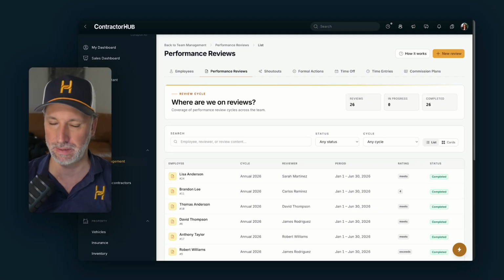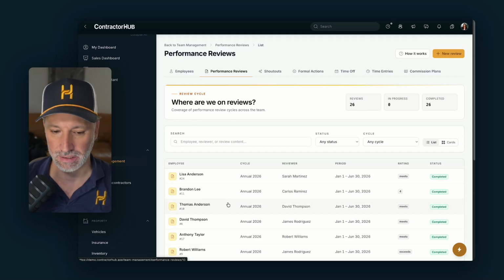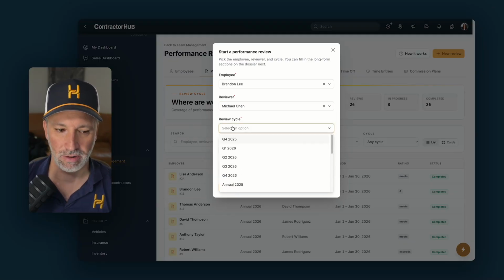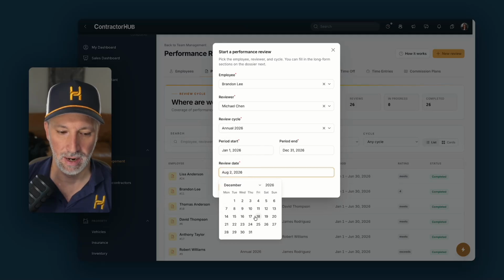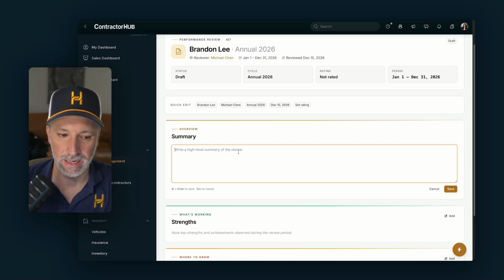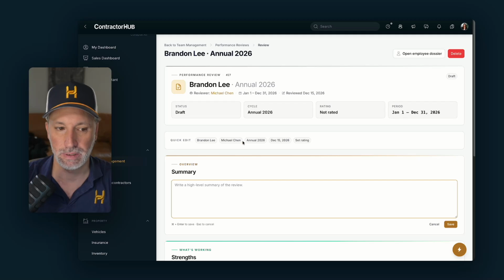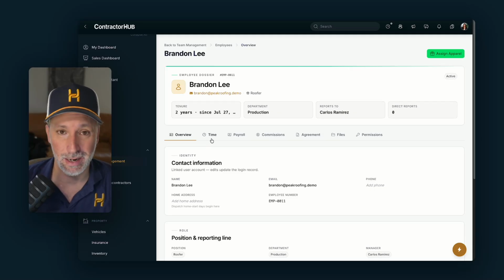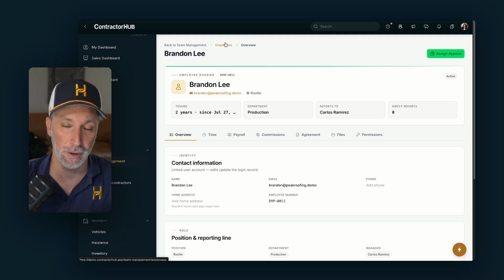How to Create & Manage Performance Reviews in ContractorHUB (Step-by-Step)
Conduct consistent, organized performance reviews with ContractorHUB.

In this step-by-step tutorial, you'll learn how to schedule, complete, and track employee performance reviews so you can support professional growth, improve accountability, and keep review history organized in one place.

In this video, you'll learn how to:

- Create a new performance review
- Schedule quarterly, annual, or custom review cycles
- Assign reviewers and employees
- Set review dates and review periods
- Record performance ratings and summaries
- Document employee strengths and opportunities for improvement
- View completed reviews within an employee's profile
- Track employee performance over time

Performance reviews are an important part of building a strong team. ContractorHUB makes it easy to organize review schedules, document feedback, and maintain a complete performance history for every employee.